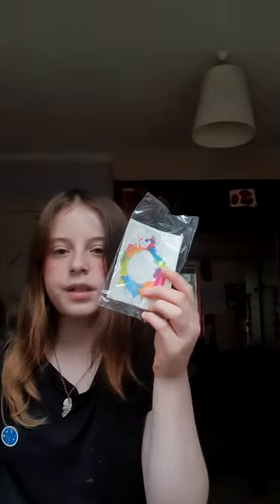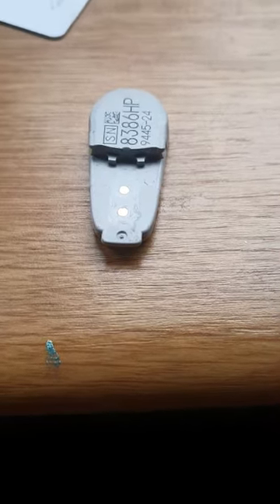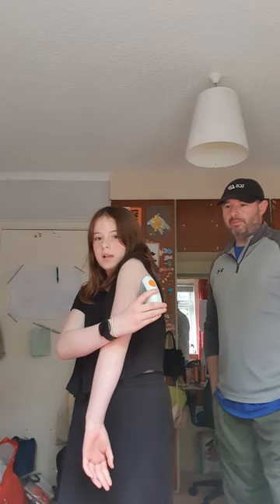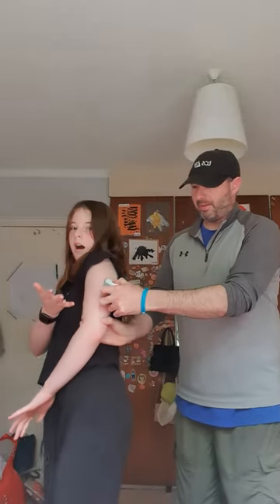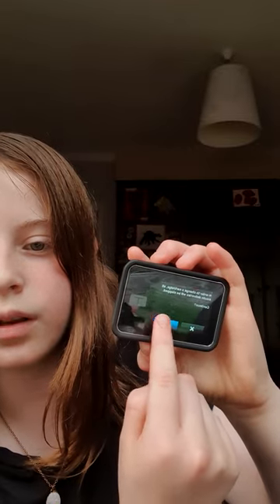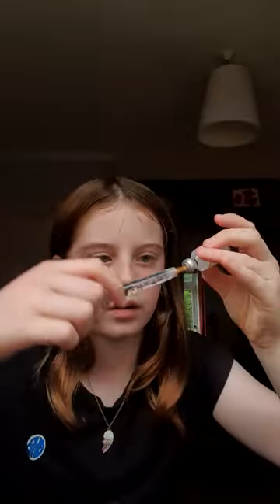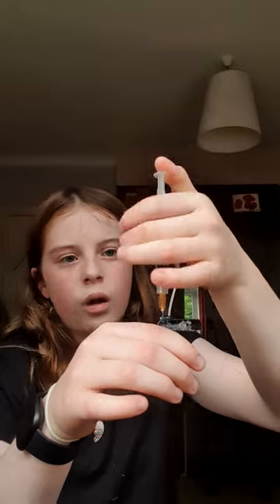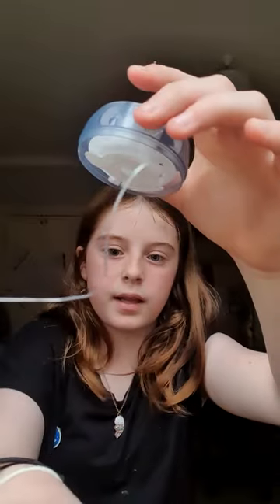How to change a Dexcom G6 and a Tslim insulin pump ( full set change )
sub of u want to 😃